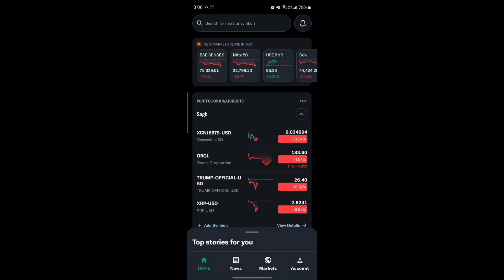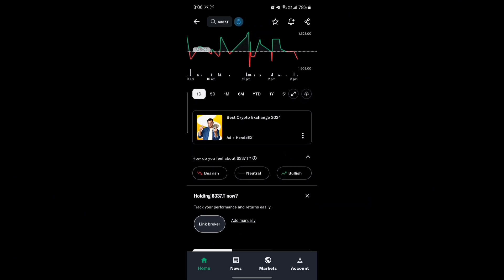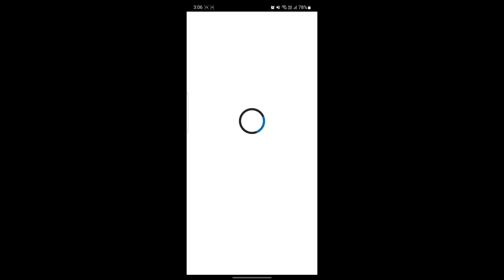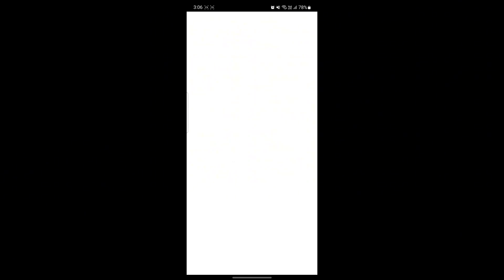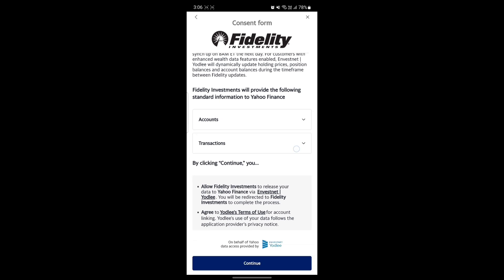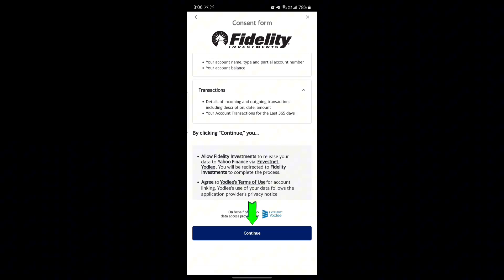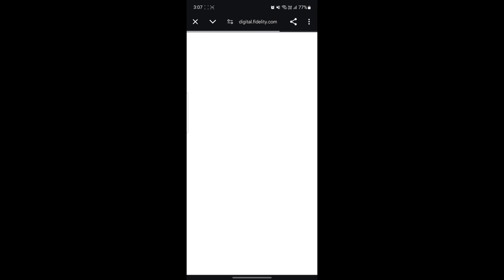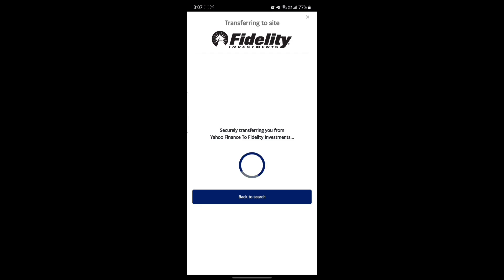How To Link A Broker To Yahoo Finance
In this tutorial, I will show you how to link your brokerage account to Yahoo Finance. This will allow you to track your investments and sync your portfolio in real-time.

I hope this guide helps you connect your broker to Yahoo Finance easily.